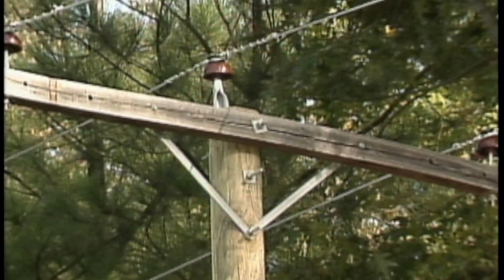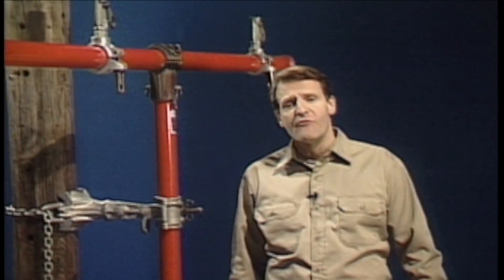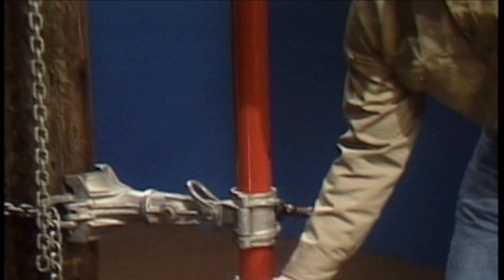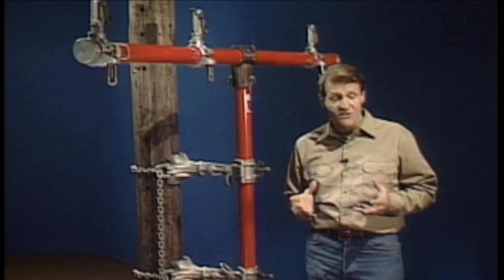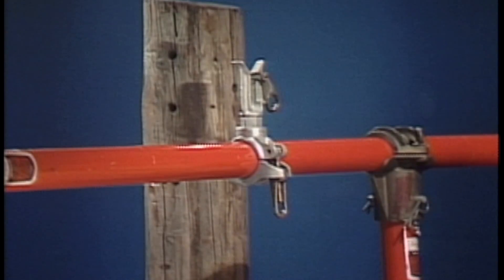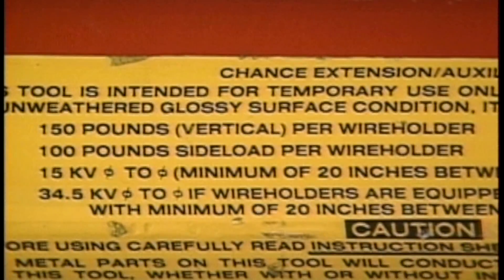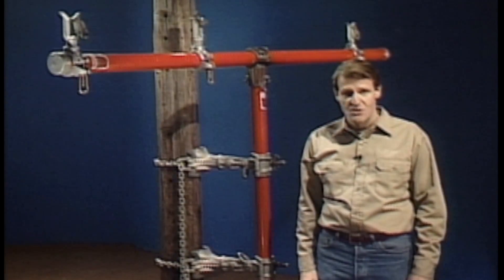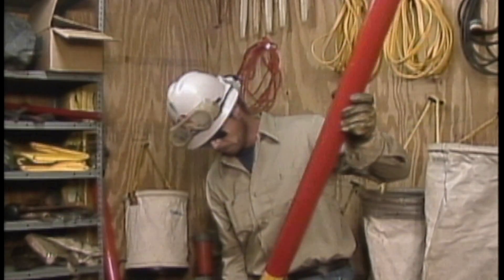Working on Distribution Poles [PREVIEW]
This program reviews some of the factors involved in planning a distribution job, including safety guidelines and site-specific considerations. The program also describes some of the conductors commonly used in secondary construction. In addition, the program reviews the basic procedures for paralleling a service with and without the use of a jumper.